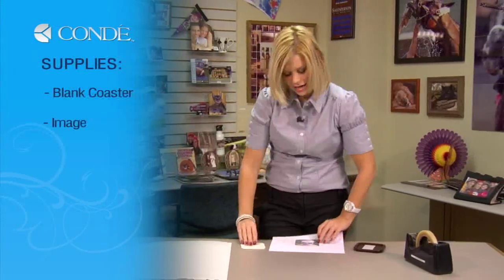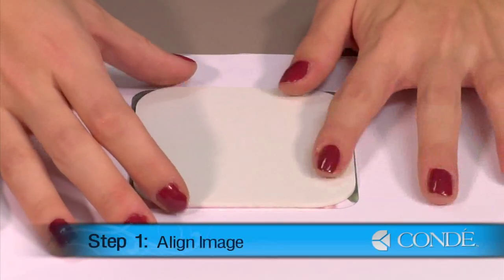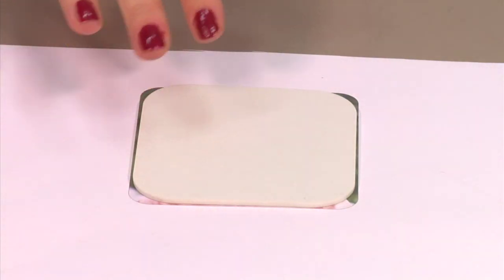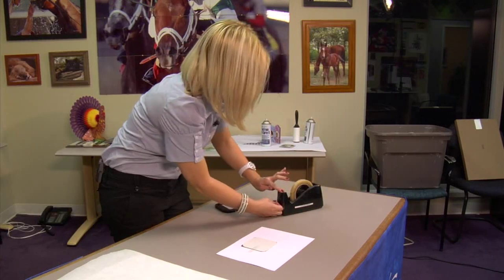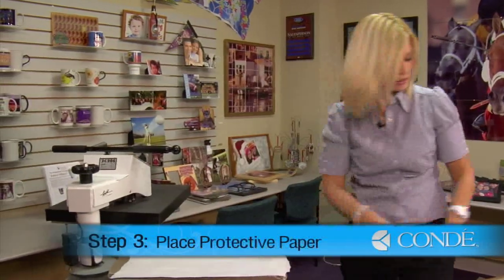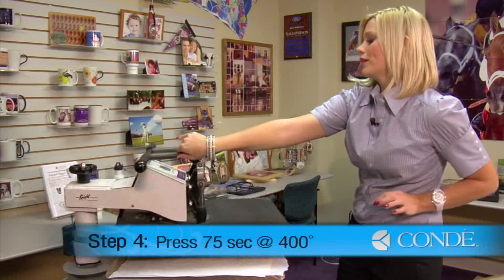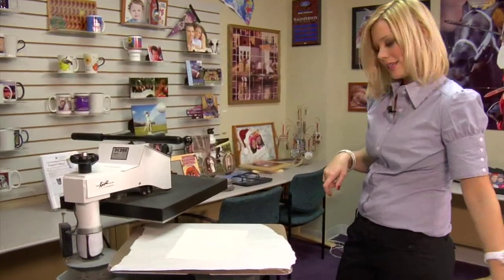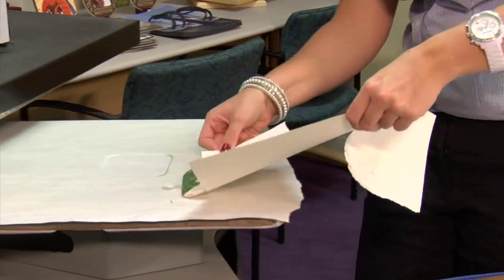FRP Coaster Insert Imprinted with Dye Sublimation -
Condé's Brittany Anderson presents the process used to imprint with FRP (Fiberglass Reinforced Plastic) coaster inserts with dye sublimation. The transfers are created using a Ricoh® GX e3300N printer with Sawgrass® SubliJet-R™ sublimation inks on TexPrint-R® Sublimation Paper, with a George Knight™ heat press. All products are available from conde.com, including the George Knight® DK20S™ heat press used in the demo.

This video applies to Conde part numbers: U5808.